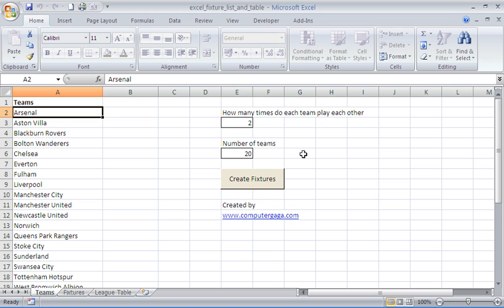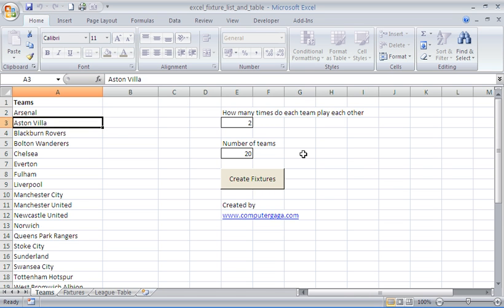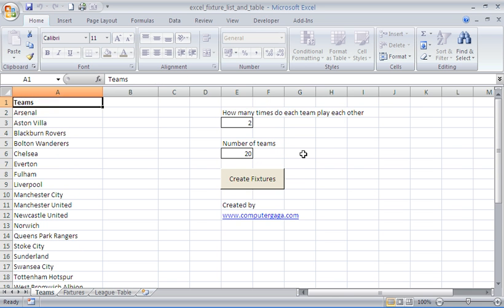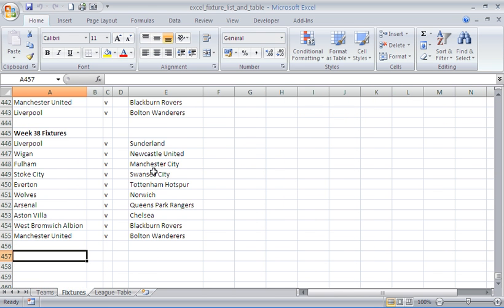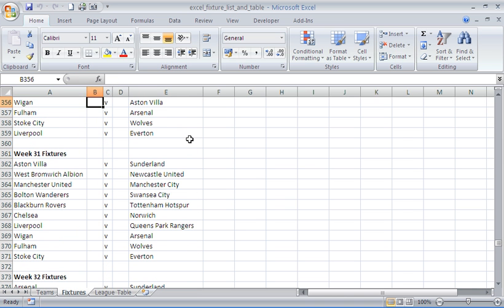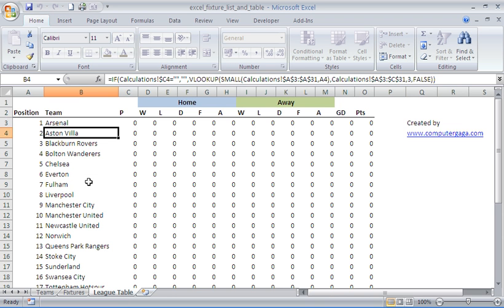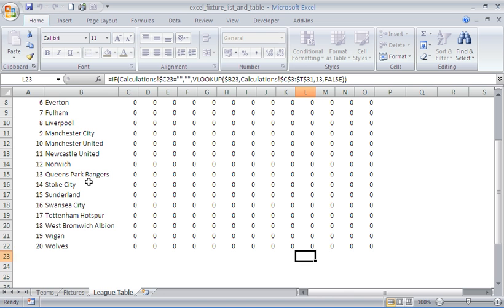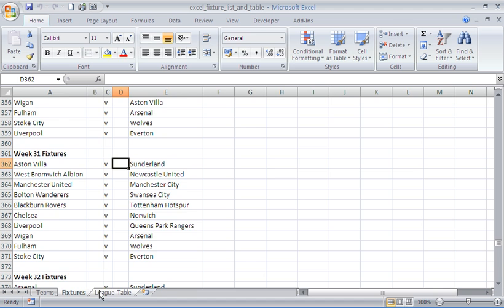Excel Fixture List and League Table Creator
Create a fixture list and league table in Excel. Enter the team names and create fixture list. Then enter the results for the league table to calculate. Useful for almost any sports fixtures.